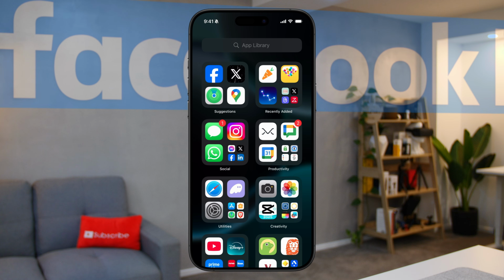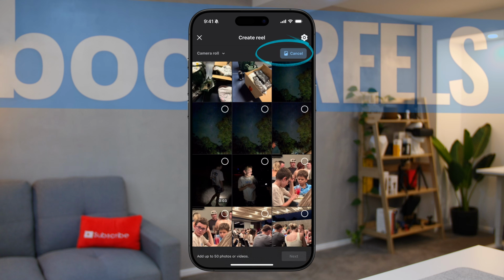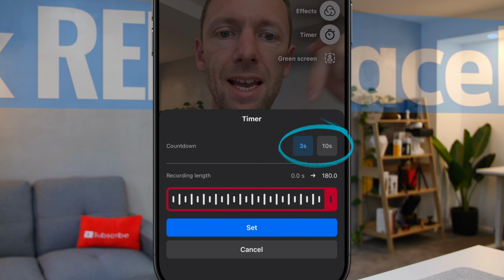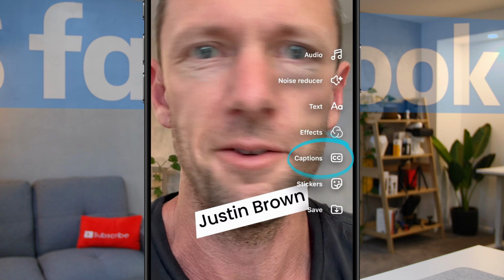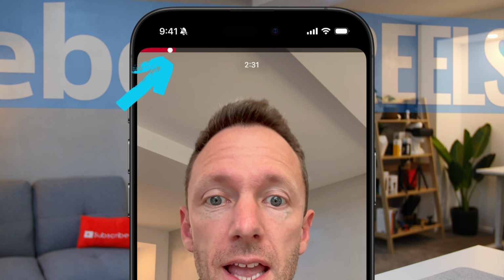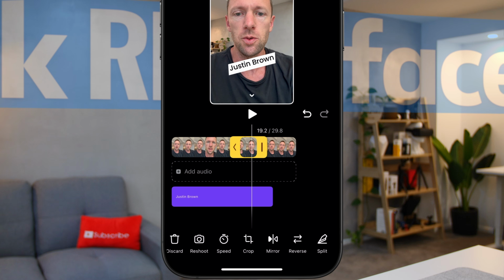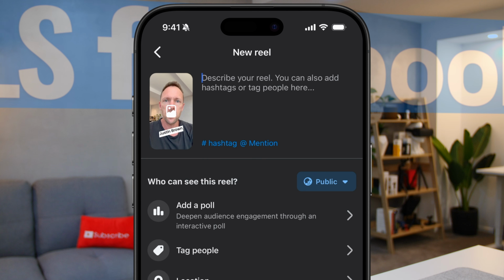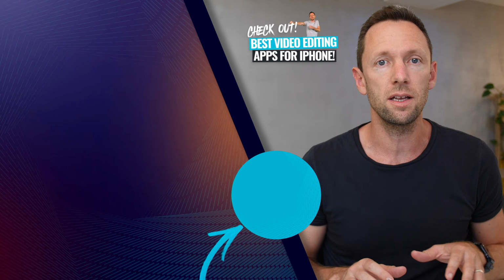How To Make Facebook Reels (+ Reels Settings You Need To Know in 2025!)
How to make Facebook Reels that get views! Here’s everything you need to know including the Facebook Reels video upload process & Facebook Reels settings you need to know.

Timestamps:
00:00 How To Make Facebook Reels (+ Reels Settings You Need To Know in 2025!)
00:18 Getting Started In The Facebook App
00:42 How To Use Reel Templates In Facebook
02:05 How To Record Reels In The Facebook App
04:13 Pro Tip For Recording Facebook Reels!
04:40 Extra Settings & Effects After Recording Your Clips
05:41 How To Edit Reels In Facebook
09:24 How To Post & Publish Reels On Facebook

--  How To Create Facebook Reels & Get More Facebook Reels Views! —

Facebook Reels are short and engaging videos you can access in the Facebook app. They are Facebook’s version of Instagram Reels or TikTok videos.

Not only are Facebook Reels entertaining to create and watch, they’re also an awesome Facebook business & marketing strategy. If you’re wondering how to get followers on Facebook, this is definitely a tactic to consider!

In this Facebook tutorial, we’ll cover everything you need to know: Facebook Reels size, length, settings as well as how to post Facebook Reels. We’ll even share some tips along the way that will help increase your Facebook Reels views!